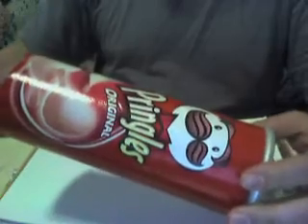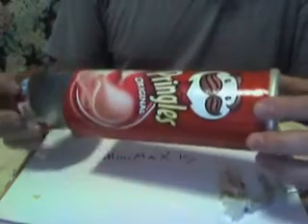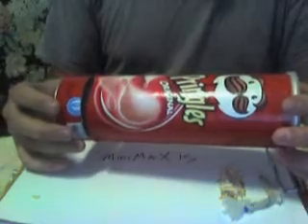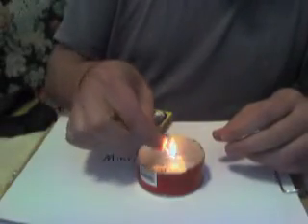making fire ...small fire container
making fire just one video out of more we will bring to you here.
focusing on working small at first will lead you to success later on.